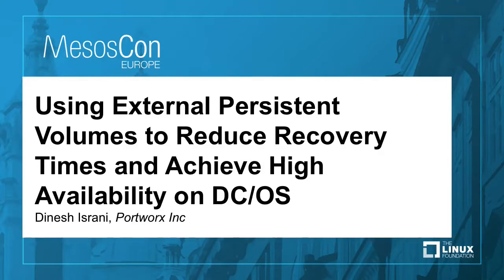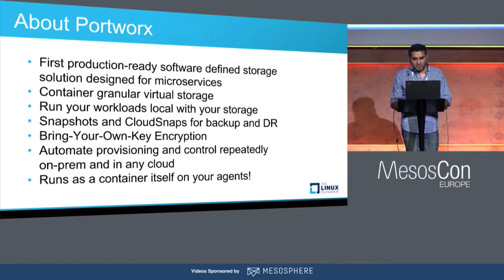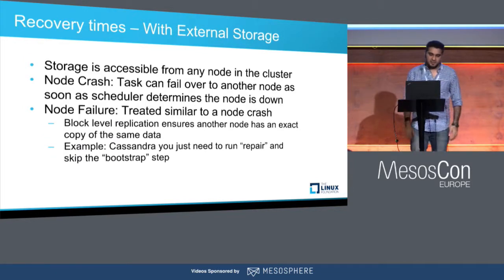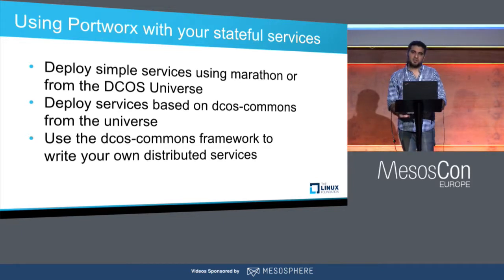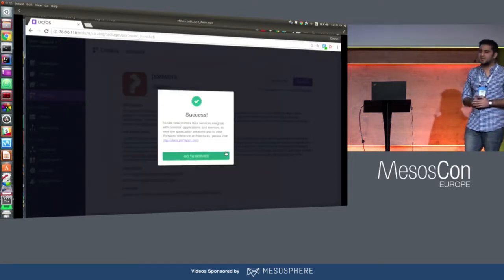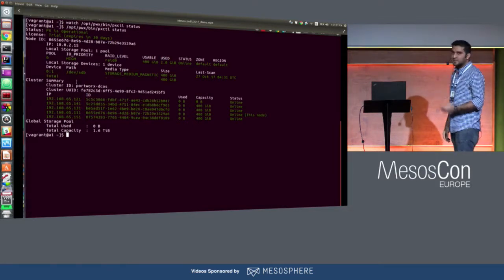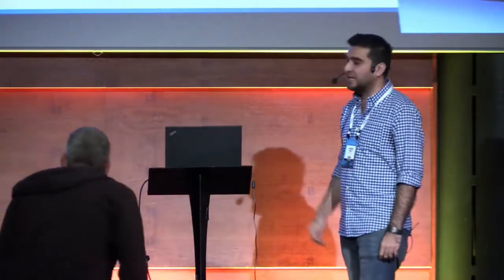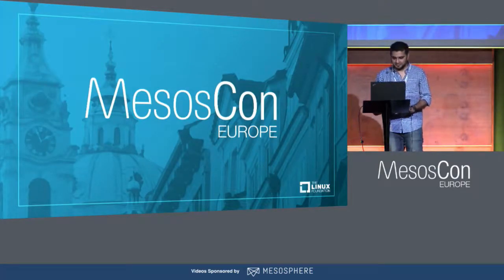Using External Persistent Volumes to Reduce Recovery Times and Achieve High Availability on DC/OS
Using External Persistent Volumes to Reduce Recovery Times and Achieve High Availability on DC/OS - Dinesh Israni, Portworx Inc

Most modern distributed applications like Cassandra and HDFS provide replication of data across nodes and failure zones to be able to deal with failures. But the time taken to recover to a pre-failure level of redundancy in cases of permanent node failures can be large, since a lot of data needs to be copied over to the new node. Also, some of these applications cannot accept new writes on the nodes being bootstrapped, further increasing the recovery time.

Dinesh Israni will talk about how you can use dcos-commons frameworks for Cassandra, Elasticsearch, HDFS, Kafka and Spark along with External Persistent volumes to reduce recovery times for your distributed applications and achieve high availability for applications that don’t provide replication.

About Dinesh Israni
Dinesh Israni is a Senior Software Engineer at Portworx with over 7 years of experience building Distributed Storage solutions. Prior to Portworx, Dinesh was at Microsoft, through their acquisition of StorSimple, working on their Hybrid Cloud Storage solution. Recently, he has been involved in the DC/OS commons frameworks project.